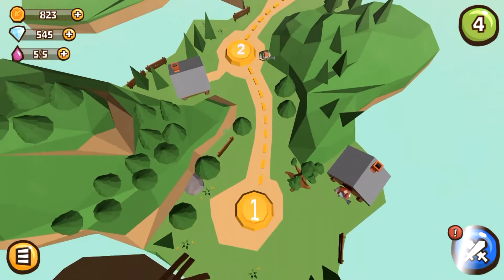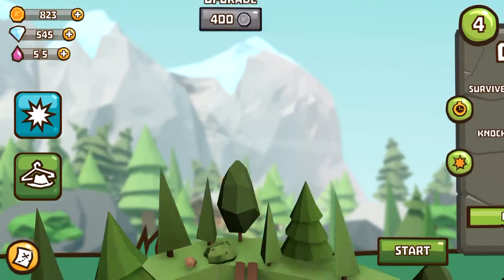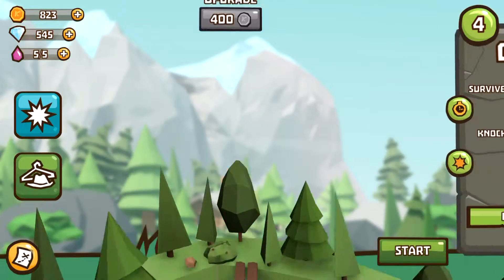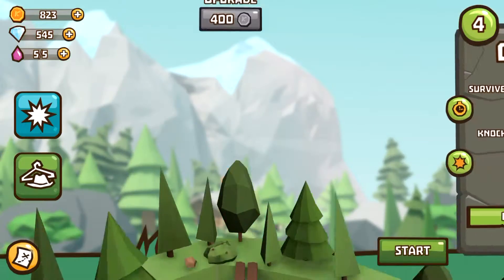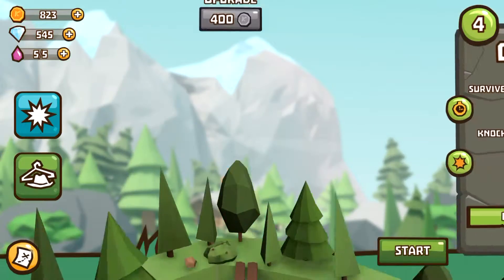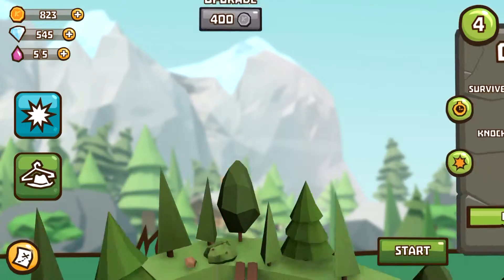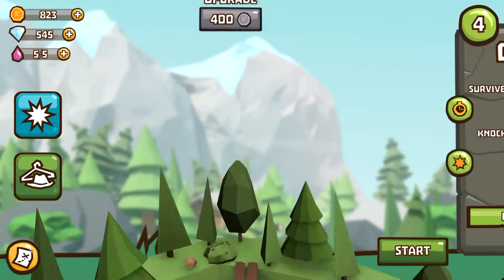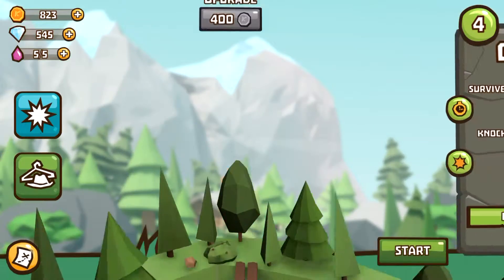Crashing Season iPhone Game Video Review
Every once in awhile a great game comes along and it keeps you coming back for more and more, long after the first few minutes of gameplay.

Games like this are rare, but they renew our faith in the creative abilities of iOS developers.

Crashing Season is a brand-new game that's very fun to play and a breath of fresh air in an otherwise crowded and cluttered category.

Featuring many levels, colorful characters, and a unique gameplay scenario, Crashing Season, by Koukoi Games Ltd., is hopefully on the right path to becoming a huge hit in the community.

I've played hundred, if not thousands of iOS games during my time as a reviewer, but very few of the titles I write about survive on my devices past the review period.

Crashing Season is a game that I've continued to play long after I've reviewed it, and I find myself starting a quick game throughout the day just to break up the monotony.

The goal of Crashing Season is to guide one of the five animal characters around various levels using the left or right side of your screen to steer them. You must attack enemies using blunt force and the environment around you.

Whether you want to knock out foes with a direct hit or unleash a flurry of chaos by crashing into a pile of rocks and launching them towards the bad guys, you're free to play the game how you like.

When it comes to graphics and audio, I found Crashing Season to be pretty top-notch. Visuals are cartoony but detailed, and I fell in love with the background music and sound effects. I think both artistic factors definitely contribute to making this game easy to get lost in.

Crashing Season currently offers a small handful of worlds for players to journey through, each featuring a few levels and a final boss to conquer.

The one thing I really like about games that are level based is the fact that developers can frequently release updates brand-new content, keeping the game fresh.

A unique gameplay feature of Crashing Season is multiplayer mode, where you can go head-to-head against others around the world for glory and bragging rights.

Multiplayer is the only incredibly fun and amusing, but it's a great way to keep playing the game even if you beat all of the levels.

If you enjoy character customization, Crashing Season features that, too. You can purchase various accessories and boosts for your characters using in-game currency is earned by leveling up.

Crashing Season is available to download from the App Store for free and is universally compatible with iPhone and iPad. The game is free of ads, but you can choose to purchase currency packs if you want to speed up the process of unlocking characters and accessories.

Overall, Crashing Season is an incredibly fun and entertaining game that I can't recommend enough.

All of the different features come together to make a game that's both challenging and humorous. I definitely suggest giving it a try.